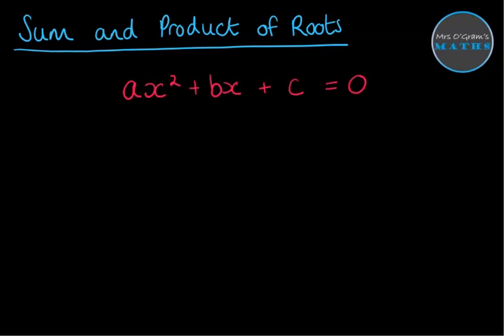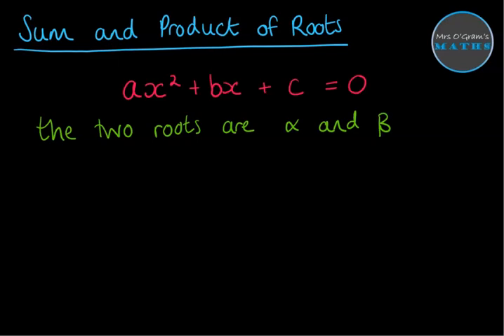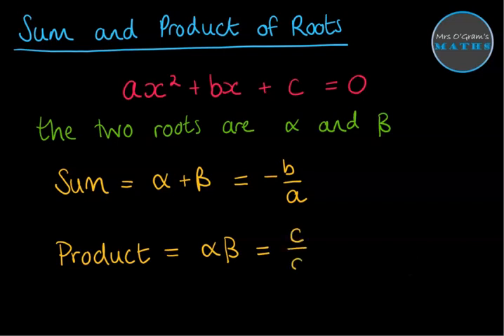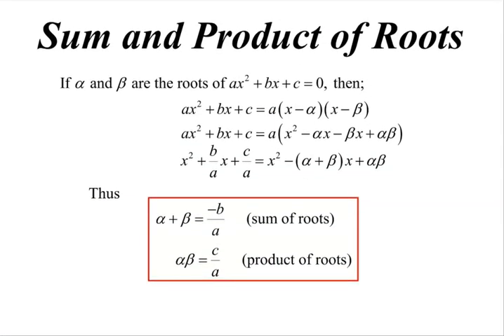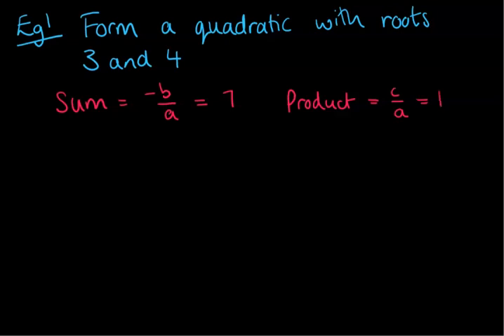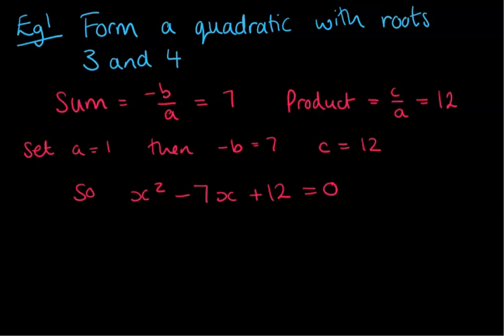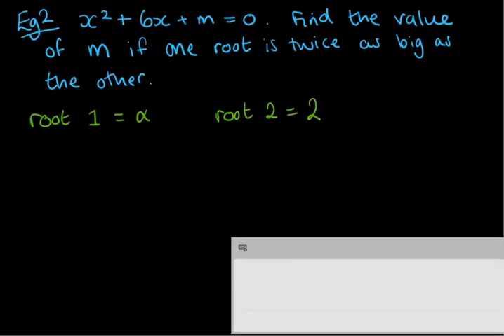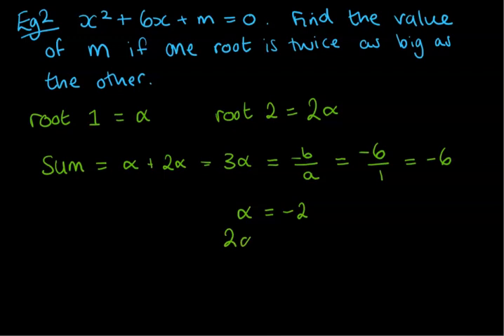Sum and Product of Roots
A handy little bit of information that can help when working with quadratic equations. Source for the slide used in the video is